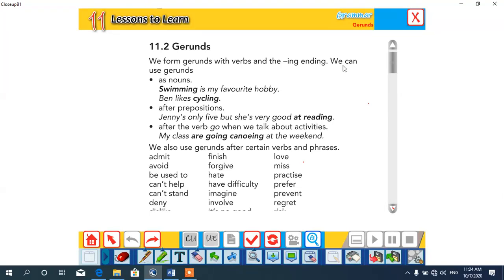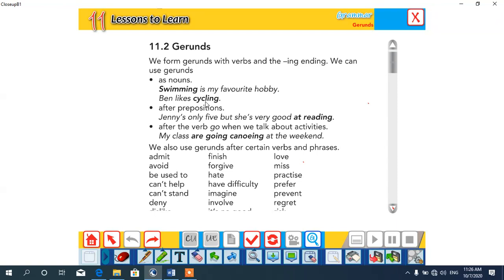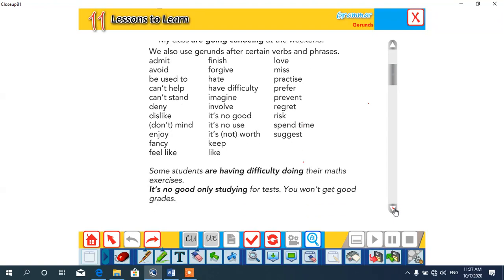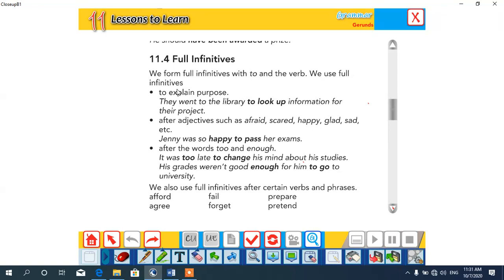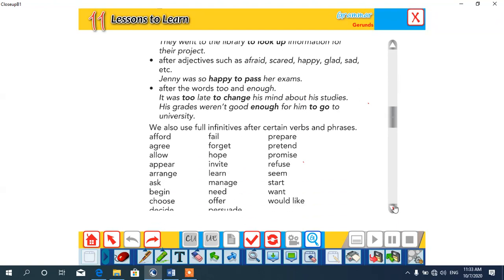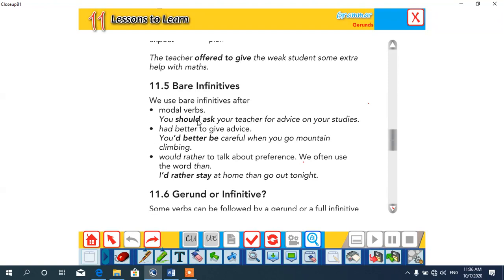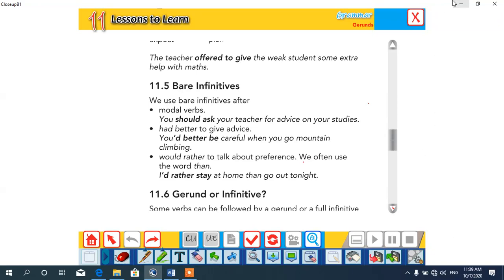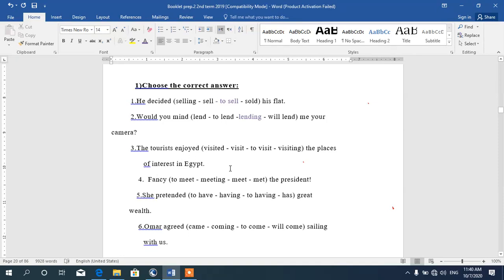English revision for prep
ُEnglish revesion for prep .3